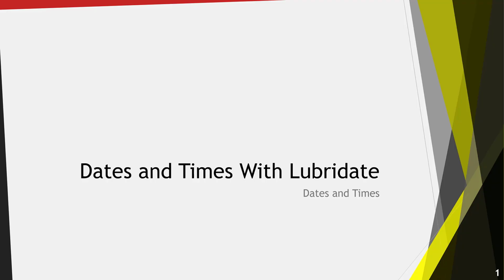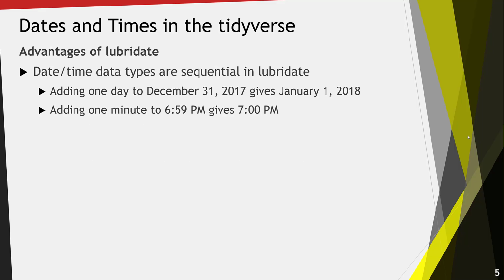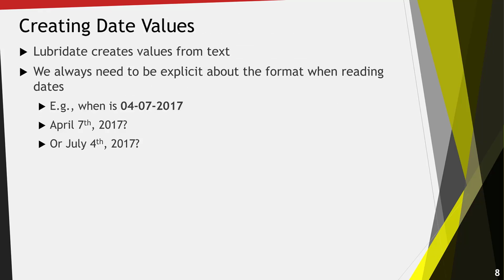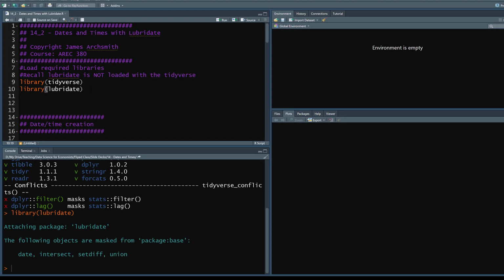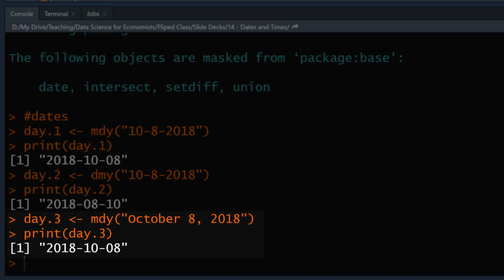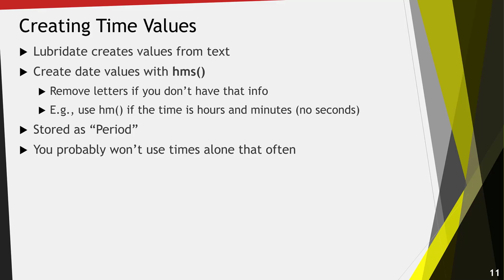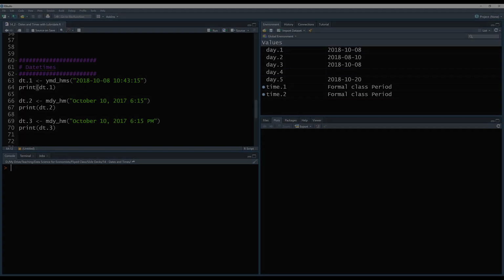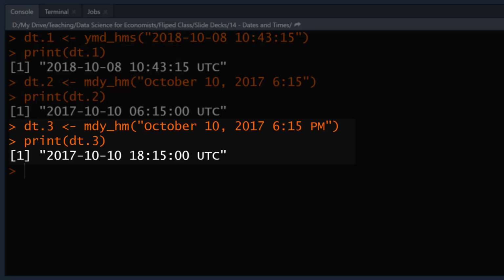14 02 Dates and Times with Lubridate